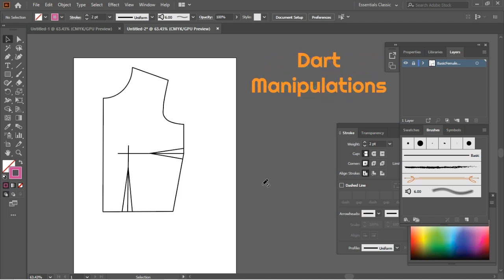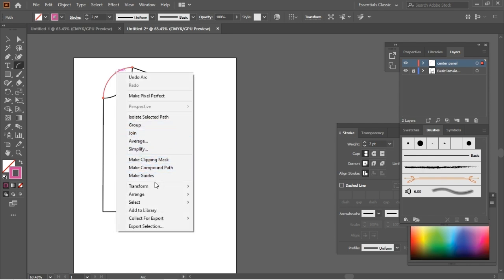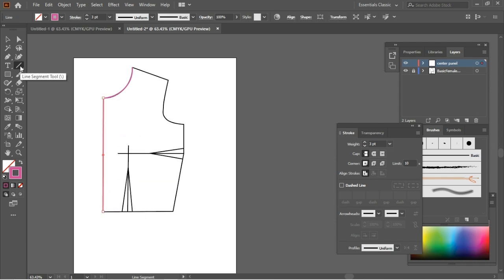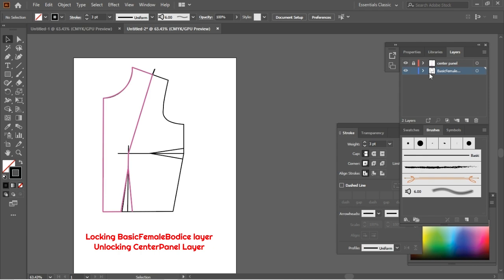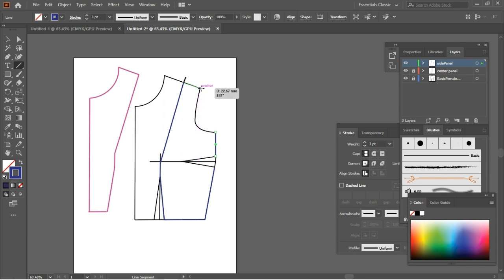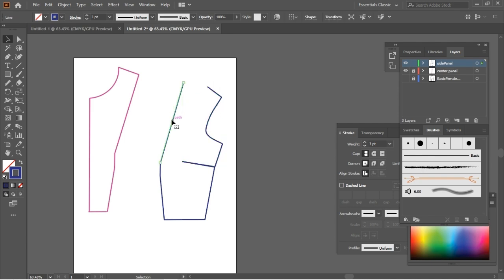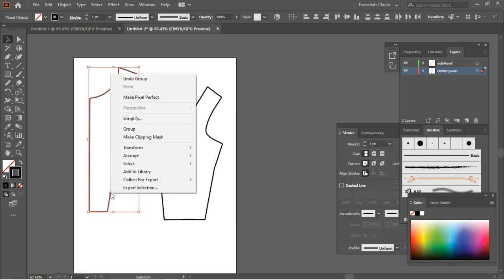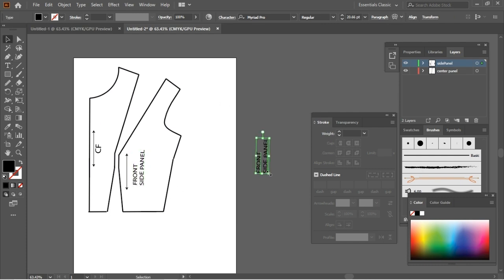Dart Manipulation - Adobe Illustrator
How to create princess panels in bodice using Adobe Illustrator- Printable PDF Patterns - Courses in Fashion Design